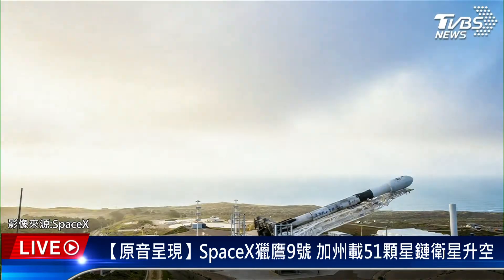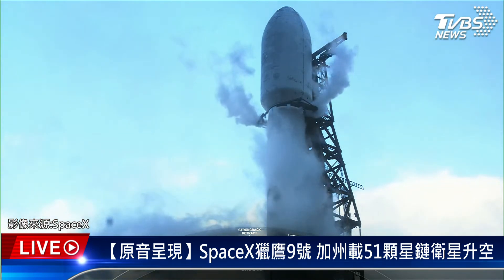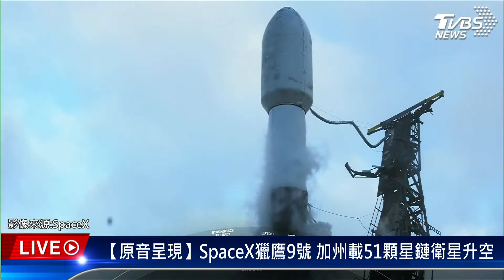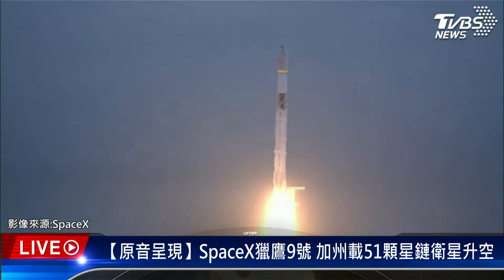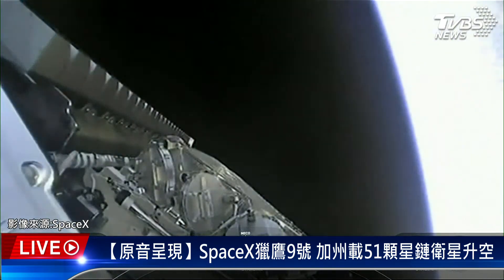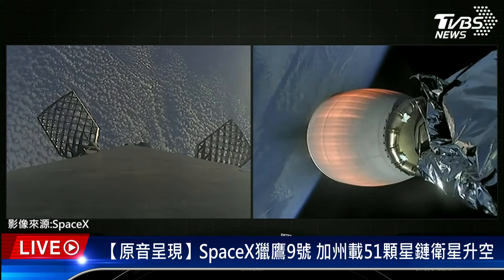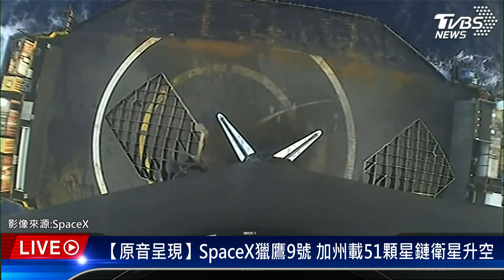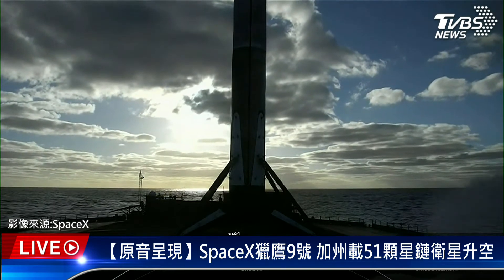【原音呈現】SpaceX獵鷹9號 加州載51顆星鏈衛星升空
【最新現場畫面原音呈現】
SpaceX獵鷹9號 加州載51顆星鏈衛星升空，TVBS帶您了解最新狀況。

註：此為現場最新的直播報導、原音原文，無字幕。